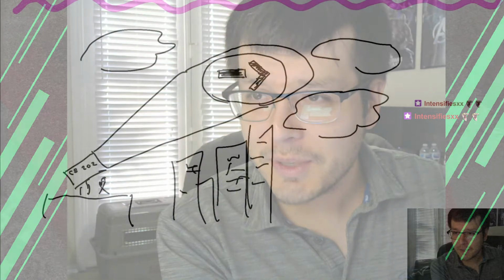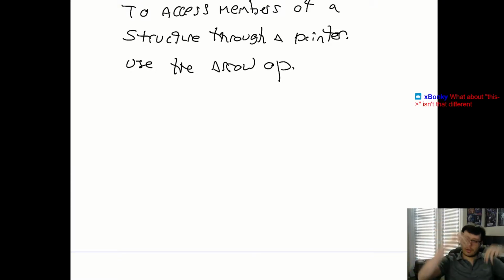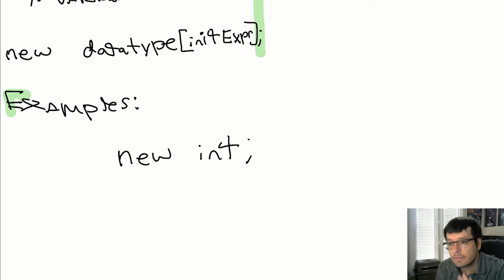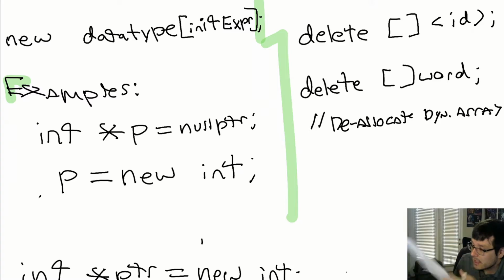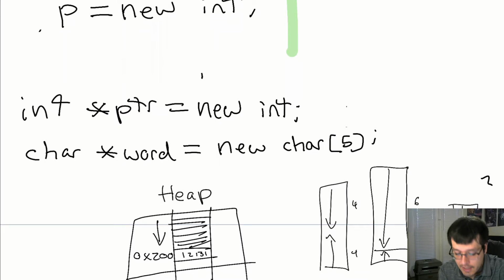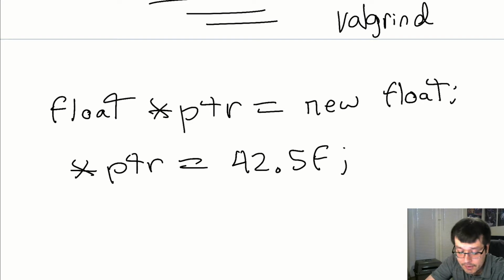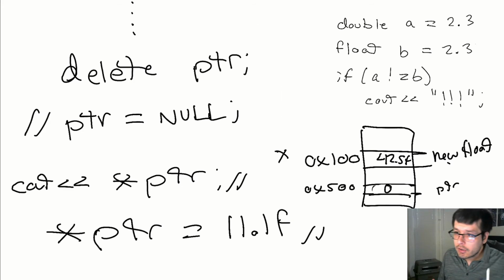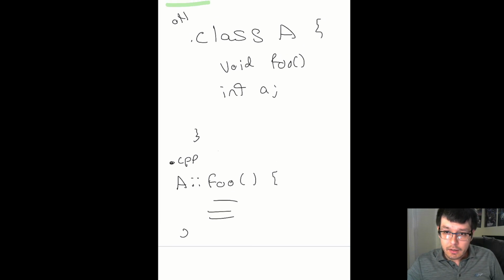CS 202 Computer Science II: Fall 2021 Video 8 Livestream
Topics:
-Memory Management
-The Member Access Arrow Operatior
-Dynamic Variables
-Memory Leaks
-Dangling Pointers